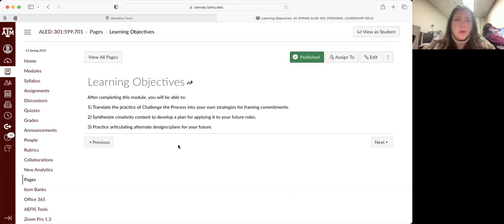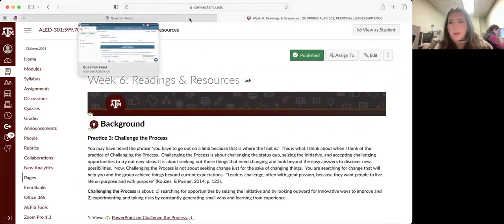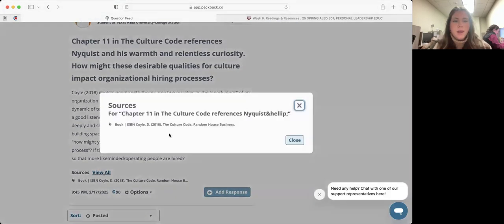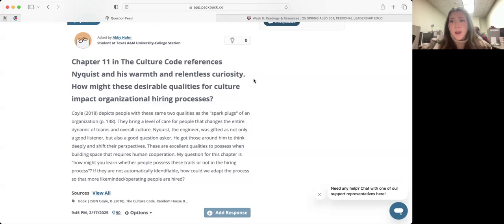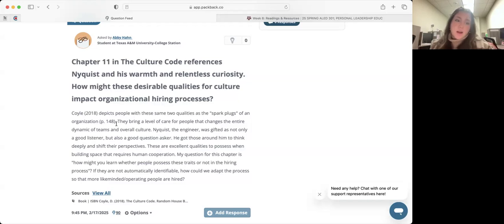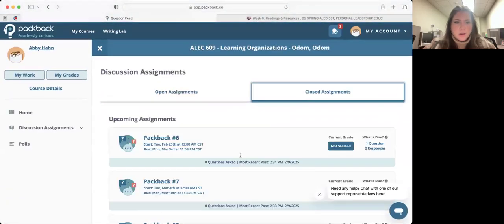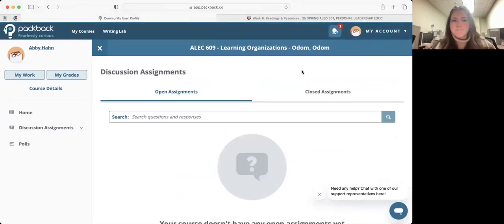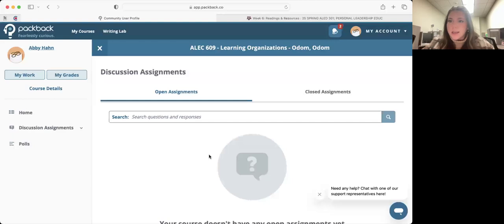ALEC 301 Packback Review: How to write a discussion post